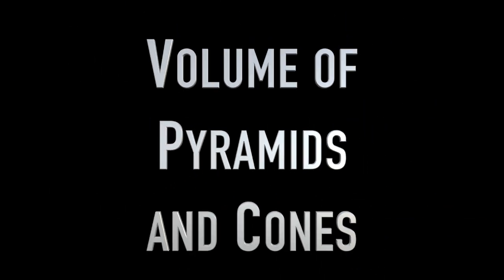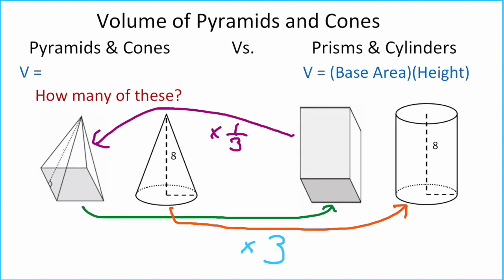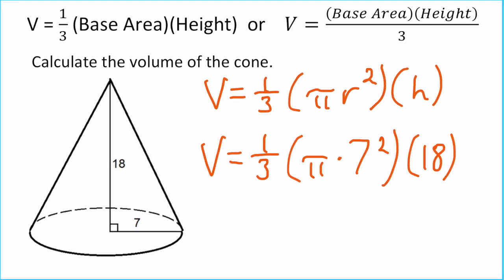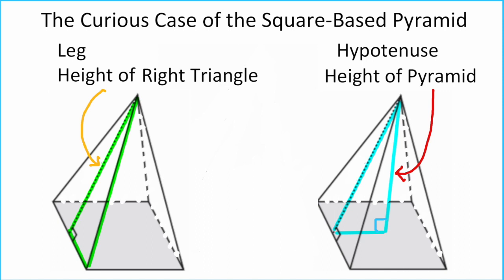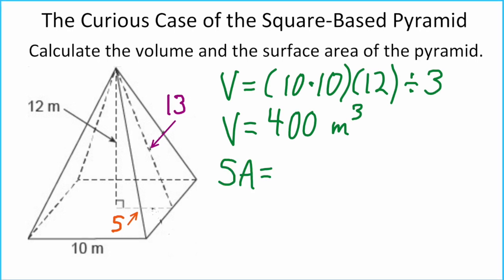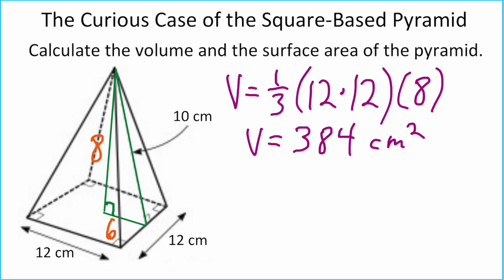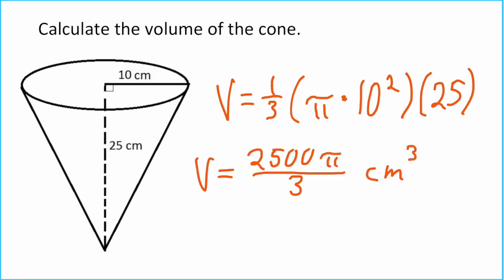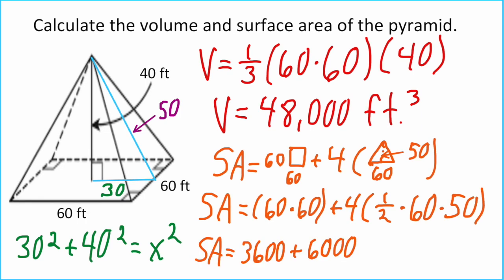Volume of Pyramids and Cones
This video is about calculating the volume of pyramids and cones.
Practice problems begin at 9:55.